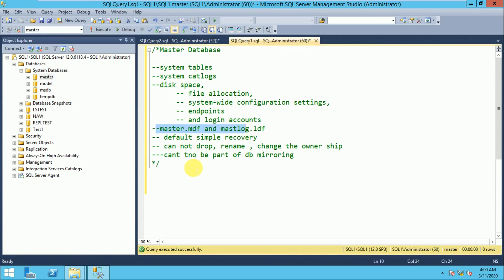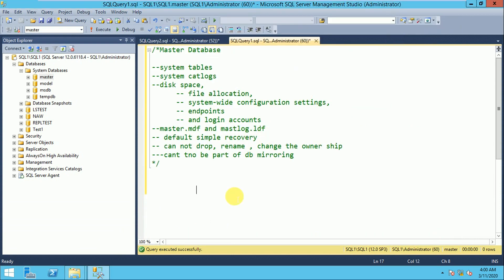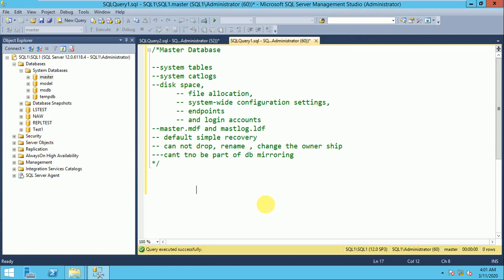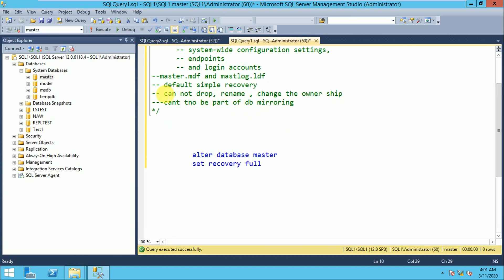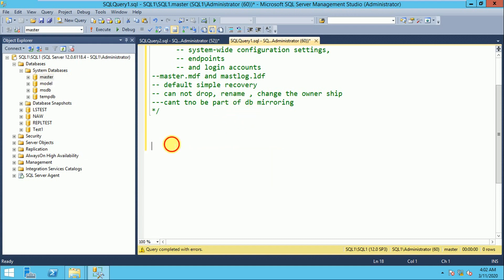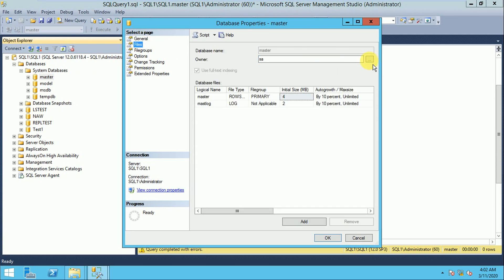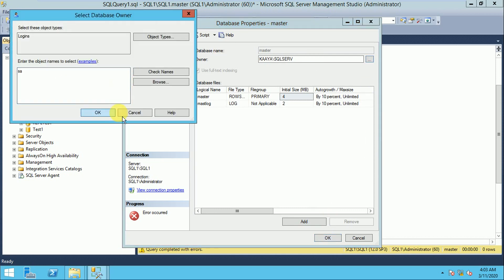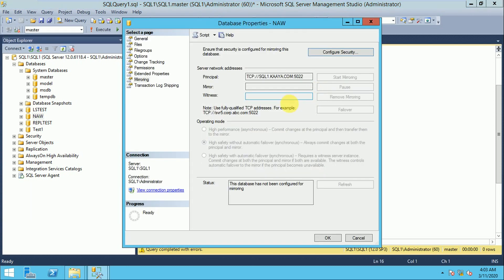Master Database in SQL SERVER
we will learn from in this video,
what is Master Database in SQL SERVER.